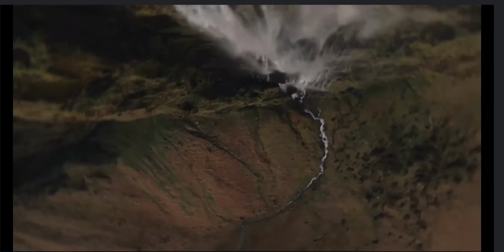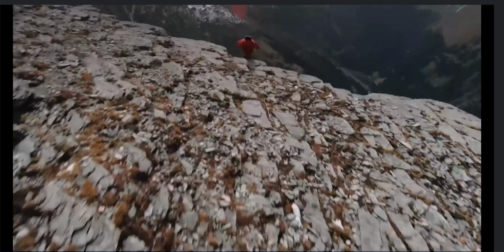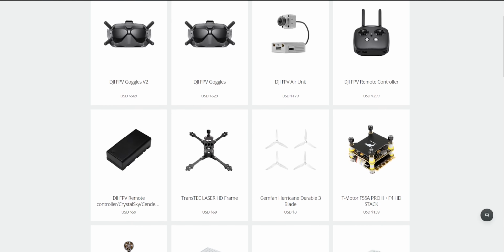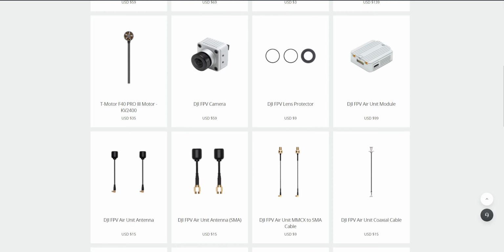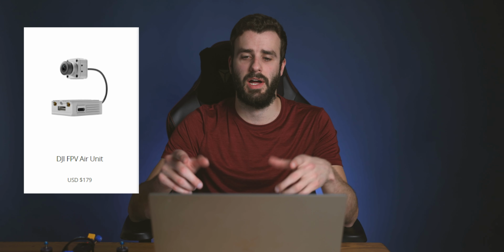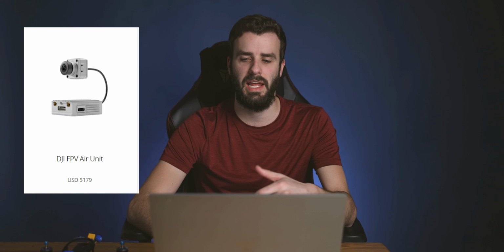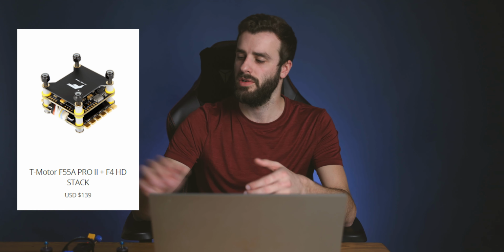New DJI FPV Drone Coming Soon | Potential Features, Pricing, & MORE!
There is a new DJI FPV drone coming on March 2nd.

My Laptop (Silver, Advanced, 32GB upgrade)

Cameras
Canon R5
Canon R
Canon RP

Gimbal Stuff
Control Handle
DJI Base Expansion Kit

Lenses
THE BEST LENS EVER! - RF 28-70 f/2
EF 16-35 f/2.8 II

Lighting/Audio/Recording
120D II
Light Dome
Godox SL60W